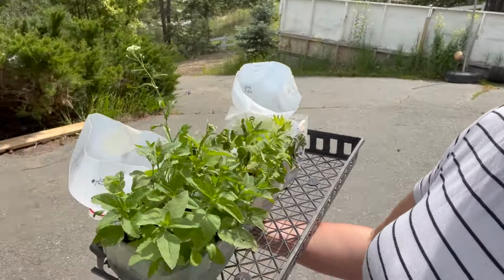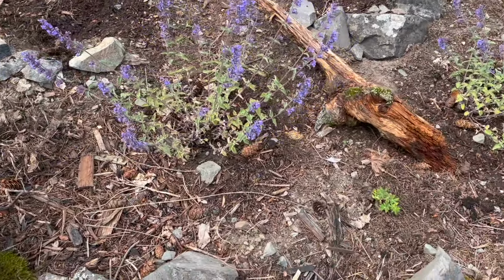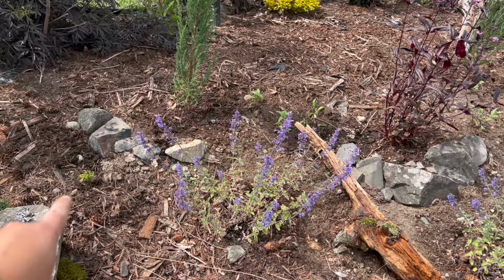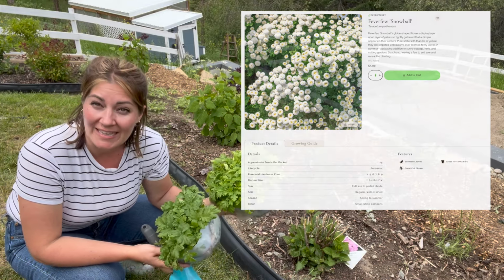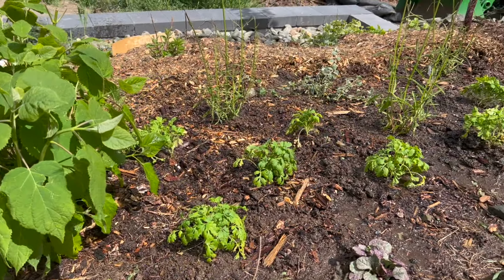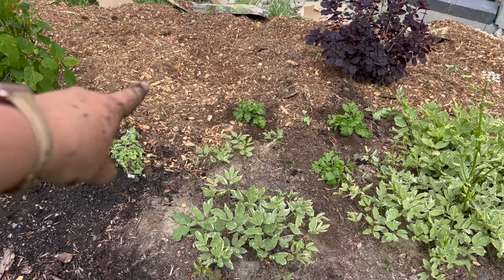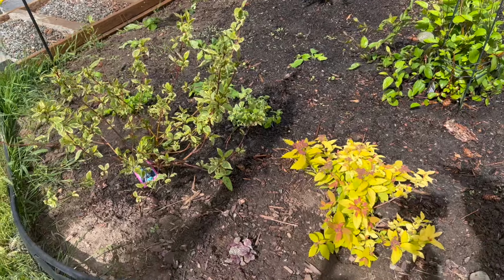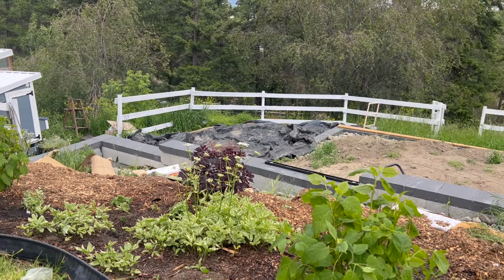Planting Out Perennials Started with Winter Sowing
Finally getting to exciting the plants I started with the winter sowing method. In today's planting lupin, speedwell, feverfew, verbascum, and delphinium.